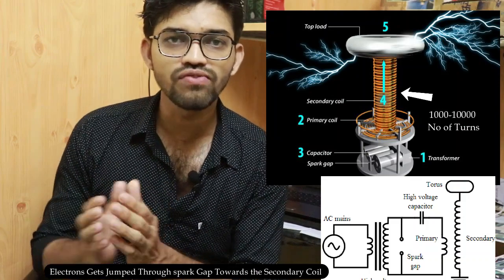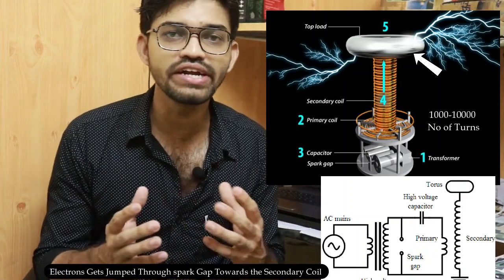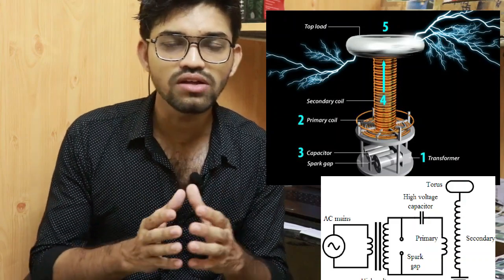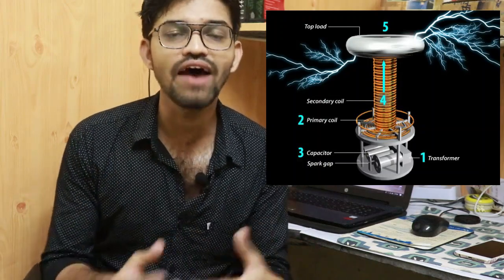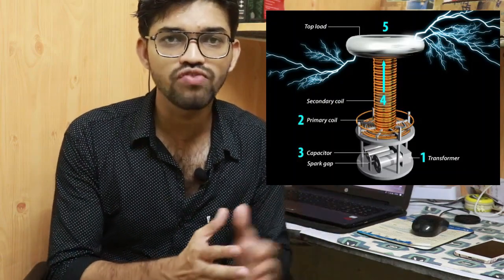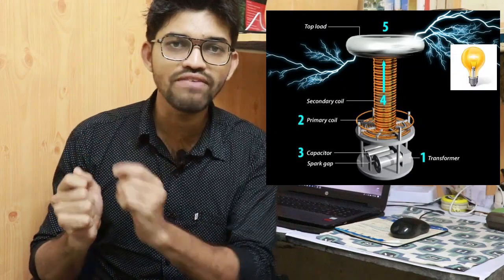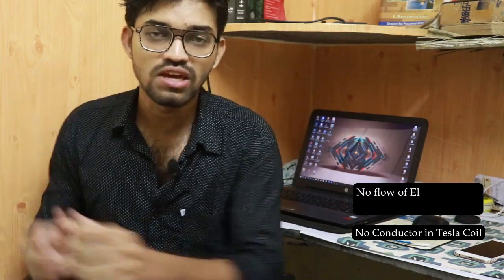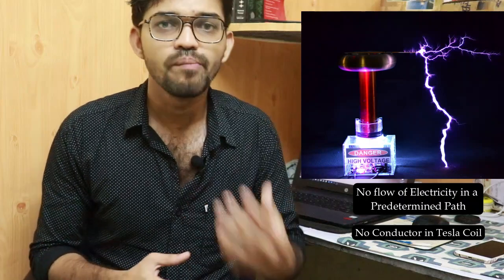Tesla Coil. How to Transmit Electricity Wirelessly ??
In this video we will learn The Wireless Electricity I.e. Invention from Nikola Tesla “Tesla Coil”.